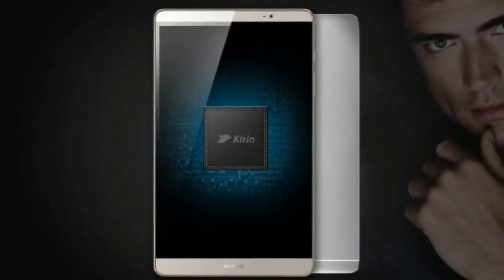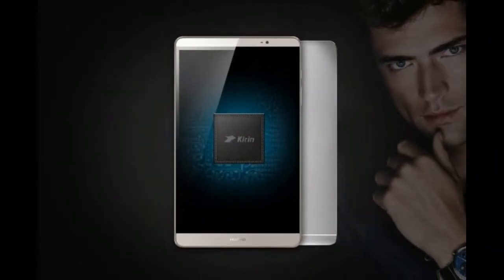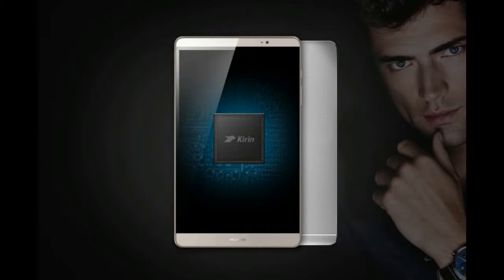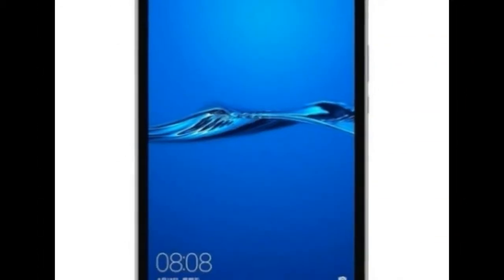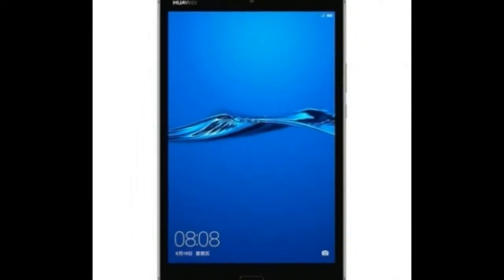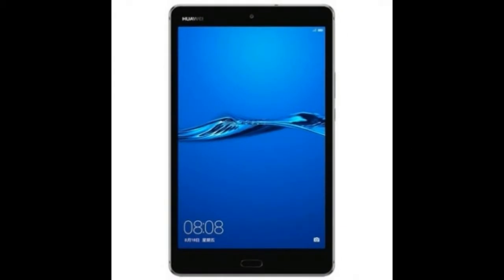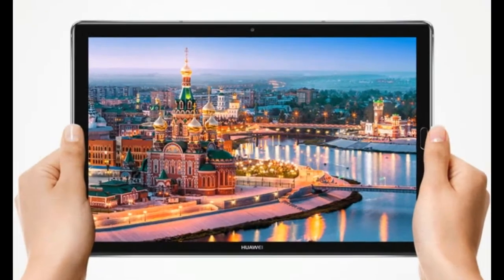Hot Info!!! HUAWEI New Series MediaPad M5 spec & price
Hot Info!!! HUAWEI New Series MediaPad M5 spec & price - One of the questions we get now and again as AnandTech editors is to suggest what high-end Android tablets a person should buy. The truth of the matter is, aside from the mêlée of Chinese low-end tablets or ones like Alcatel that use quad-A53 processors, there have been no serious updates to this space. Requests are few and far between for something high-end on Android, and the market in the high-end is almost exclusively for iPad devices, especially for a saturated market.

HOT !!!